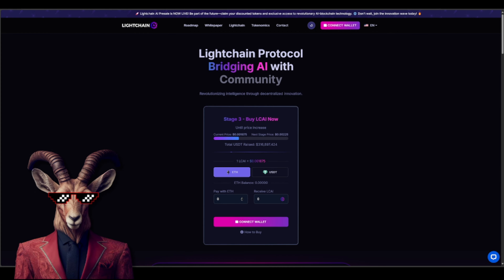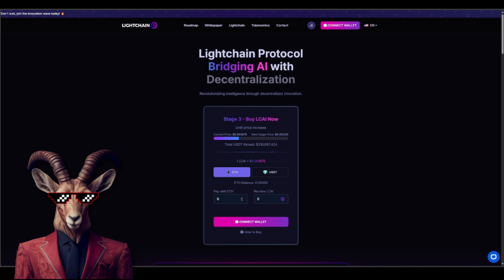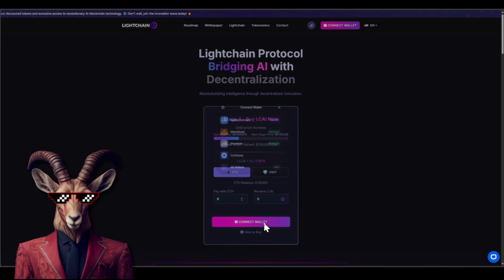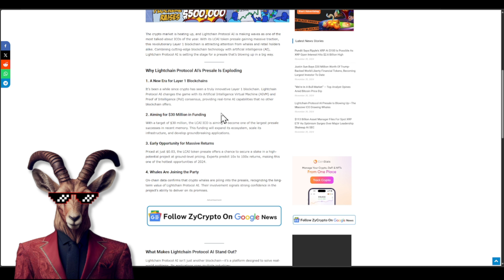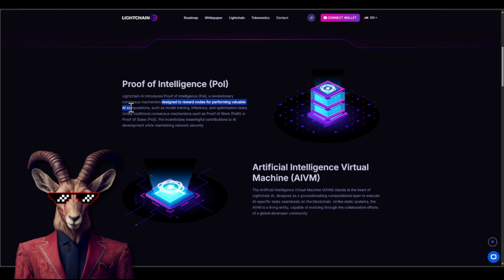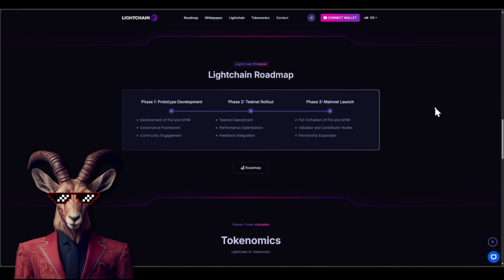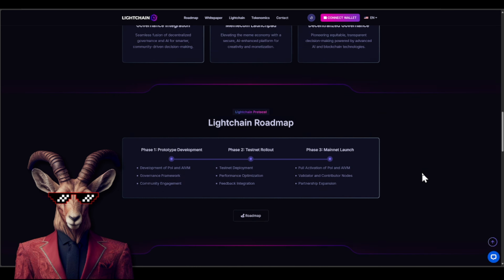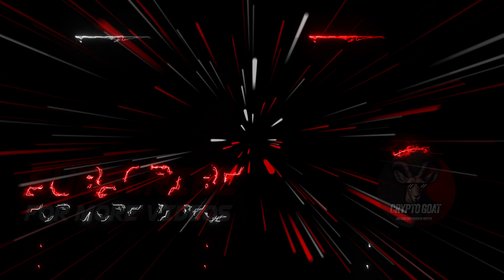TAP INTO! 🔥 Lightchain 🔥 HARVEST YOUR POTENTIAL PROFIT!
The Lightchain AI platform combines artificial intelligence and blockchain technology, featuring the AIVM to optimize AI tasks and the Proof of Intelligence (PoI) mechanism to reward significant computational contributions, solving challenges in scalability, privacy, and trust.

●▬▬▬▬▬▬▬▬ 🔥 Secret Calls 🔥  ▬▬▬▬▬▬▬▬●

●▬▬▬▬▬▬▬▬ Useful Links  ▬▬▬▬▬▬▬▬●